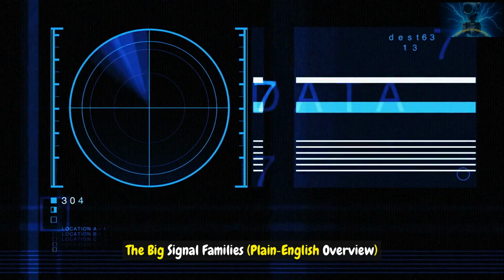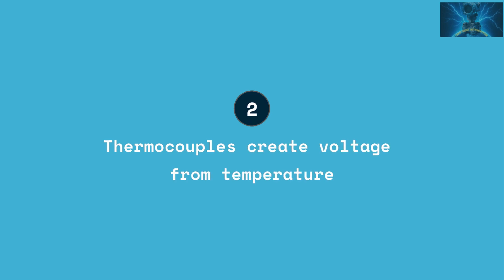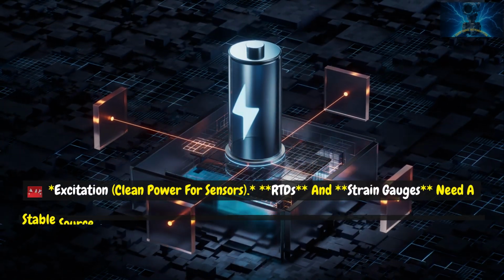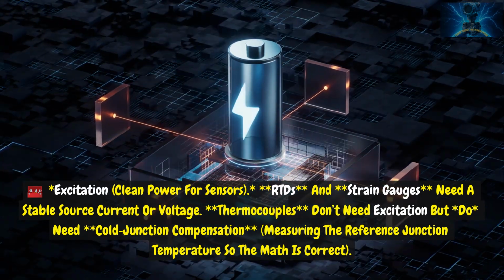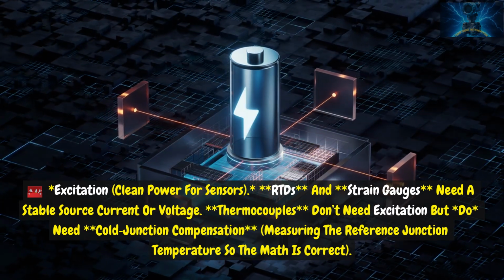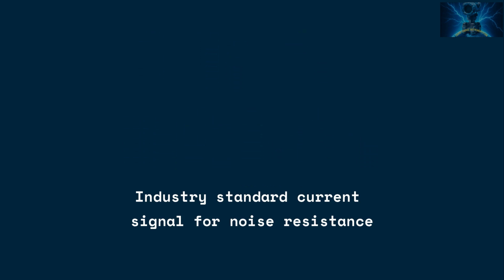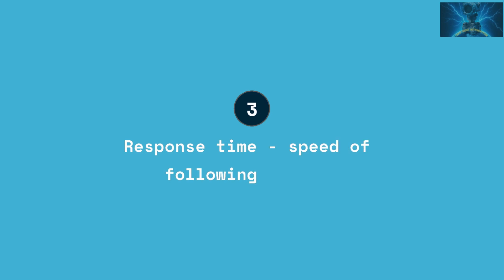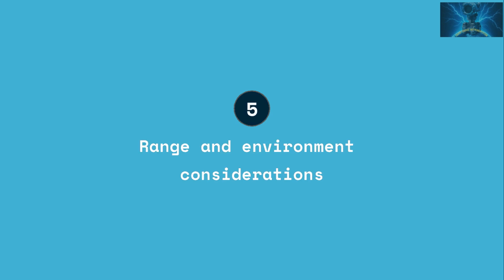🌟 Sensors vs Switches: The Complete Introduction (Voltage, Current, & Resistance)🌟 Ep. 33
🎯 What is the difference between a Switch and a Sensor? A Switch tells you "Yes/No." A Sensor tells you "How Much."

In this kick-off episode for our new 10-part Sensors Series, we break down the entire landscape of industrial sensing. We cover the three main signal families (Voltage-generating, Current-generating, and Resistive), how to choose the right device for the job, and the "Signal Conditioning" tricks used to make tiny signals readable by a PLC.

In this lesson:
0:00 Intro: Switches vs Sensors
1:54 Voltage-Generating Sensors (Thermocouples & Mics)
2:13 Current-Generating Sensors (Photodiodes)
2:30 Resistive Sensors (Strain Gauges, RTDs)
2:54 Capacitance & Inductance Sensors (LVDT, Pressure)
4:08 Signal Conditioning: Amplifiers & Wheatstone Bridges
5:10 Selection Checklist: Accuracy vs Precision vs Response
6:03 Safety: Broken Wire Detection & Drift
6:47 Mini Lab: Real-World Sensor Demos
7:18 History Nugget: Thomas Seebeck's Discovery

The "Big 3" Sensor Families:

Potentiometric (Voltage): Creates its own voltage (e.g., Thermocouple).

Amperometric (Current): Creates its own current (e.g., Photodiode).

Resistive (Passive): Changes resistance; needs an external power source (e.g., RTD, Strain Gauge).

About Crash Course Instrumentation: Hosted by an experienced I&E Instructor, we bridge the gap between textbook theory and real-world refinery maintenance.